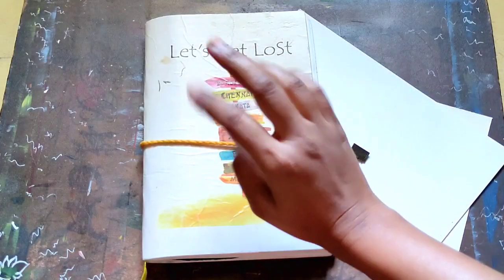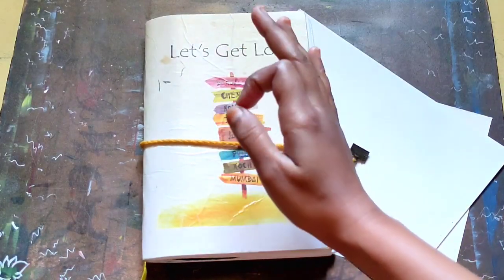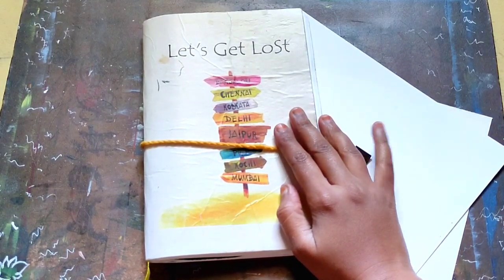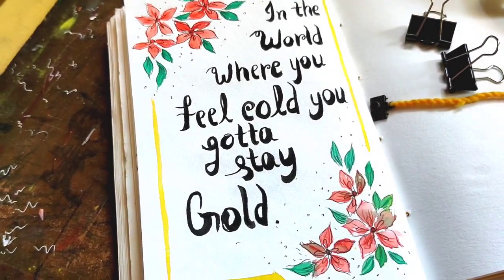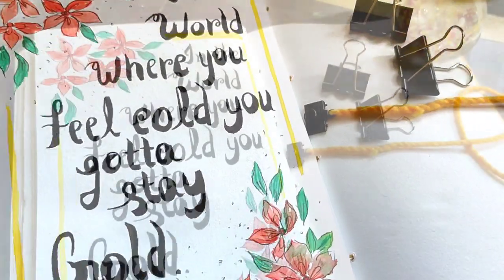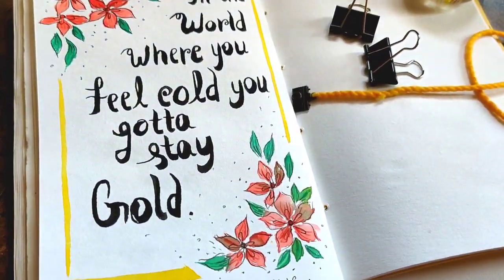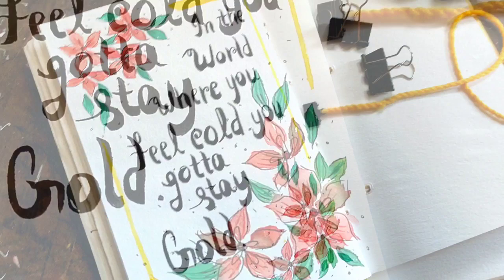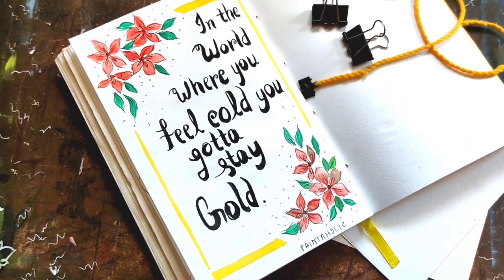Decorate your Journal or Diary [For Beginners] || PAINTAHOLIC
hello everyone.. in this video I have shared a very simple Journal decorative ideas for beginners...I hope you all will enjoy..

Equipments-
Paper- 200gsm(cold pressed)
Brushes no- 6 round brush -2,4
Colour- Camel Artist watercolor

See you all in my next video...till then  spread love ❤and peace✌
bye bye 👋👋